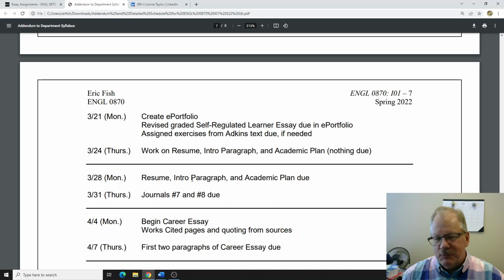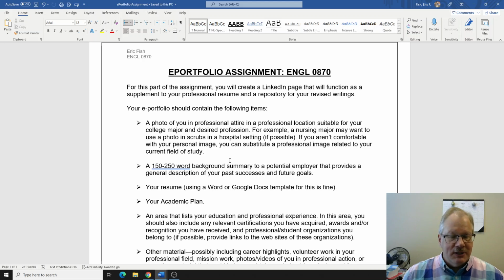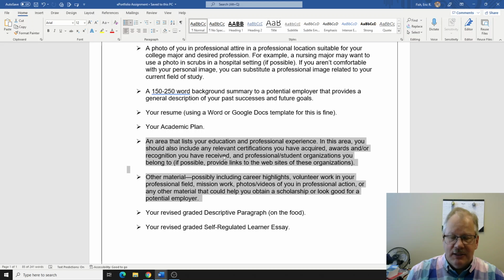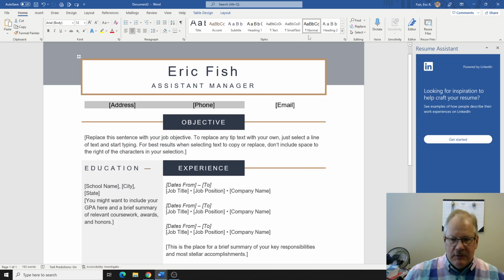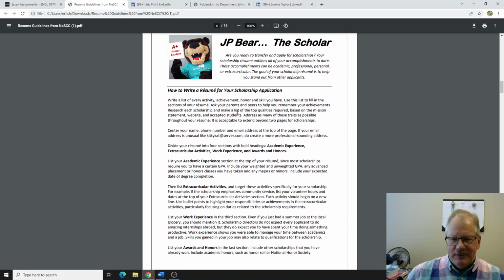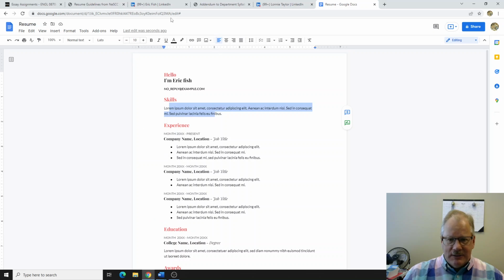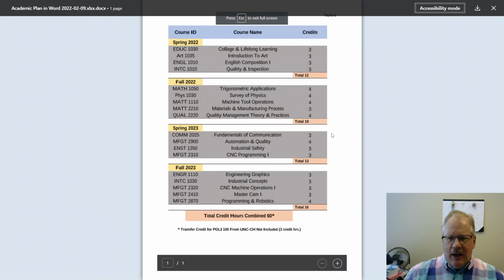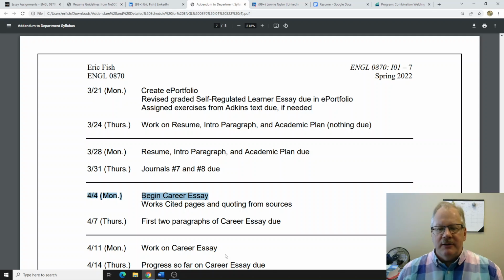YouTube Video #7 -- ENGL 0870 (S22) -- Review of ePortfolio/LinkedIn Assignment